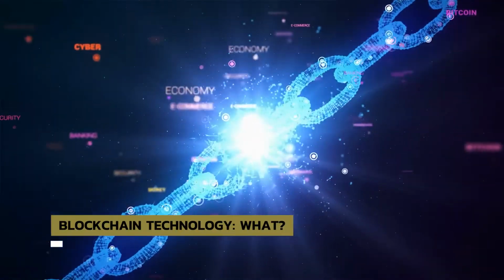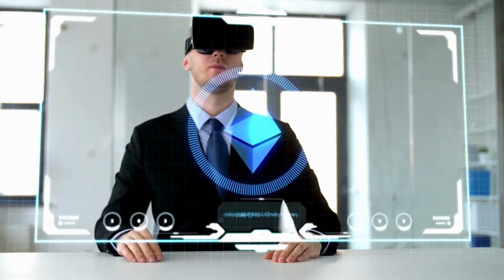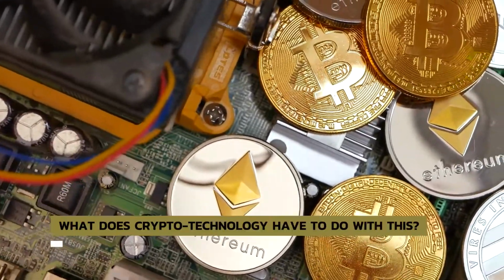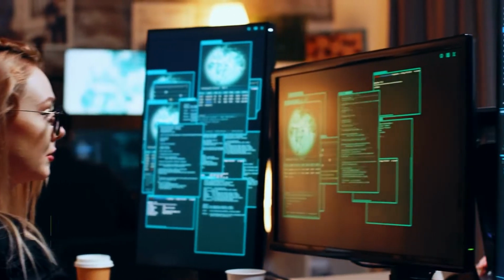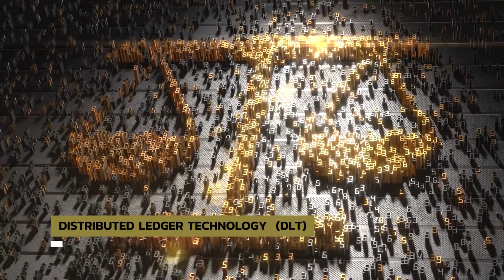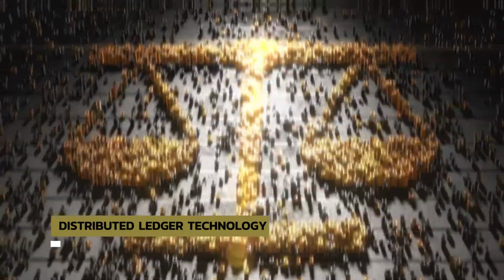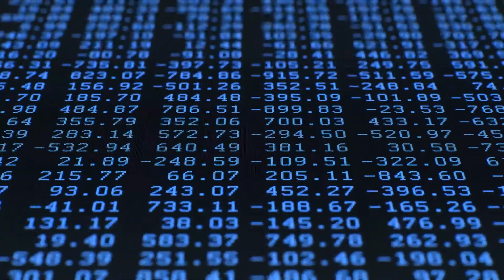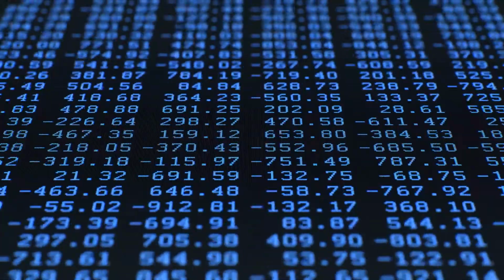Web 3.0 — Blockchain Technology Could be USED to Create a Decentralized Internet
Hello Community!!! Welcome to CryptoNow Channel. You are currently watching Web 3.0 — Blockchain Technology Could be USED to Create a Decentralized Internet

Are you always looking forward to the latest crypto news? Do you want to know how crypto works and why you should care? If you want to learn more about cryptocurrency, this is the channel for you.

The internet is changing.

We know that the internet has been in the process of decentralizing and we're getting closer to what's called Web 3.0: a decentralized network for communication, information storage, and sharing. Blockchain technology could be used to create a decentralized Internet — here are the reasons why it might happen sooner than you think!

Cryptocurrency is changing the game. It's not just about coins and trading anymore. It's grown into a full-blown marketing perspective that can help you grow your business. I'm here to share with you what cryptocurrency stands for in today's world, how it could change the way we do business and why marketers should be paying attention. My content also includes market analysis today, marketing opinion and strategy, and stock market analysis. And, of course, we will keep you up to date with the latest cryptocurrency news.

Chapters:
00:00 Introduction
01:38 Blockchain Technology: What?
05:16 Decentralized Internet: Achieved
07:02 Decentralized Internet: Types
08:39 Blockchain Technology: Risks

CryptoNow